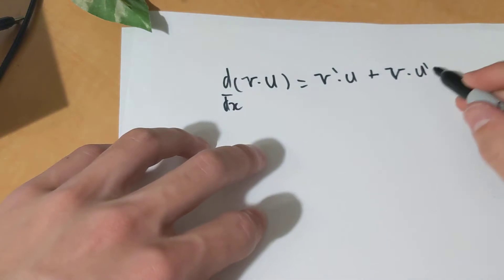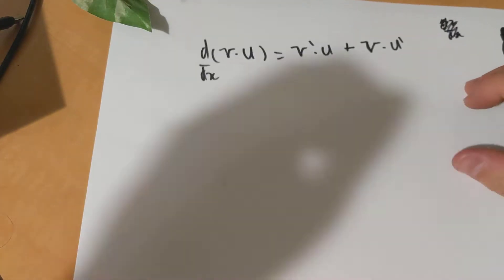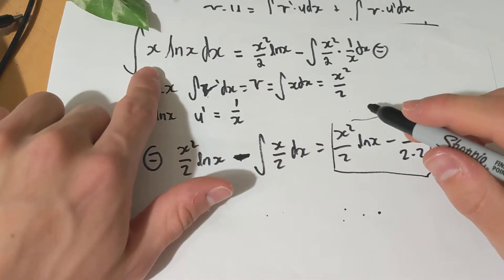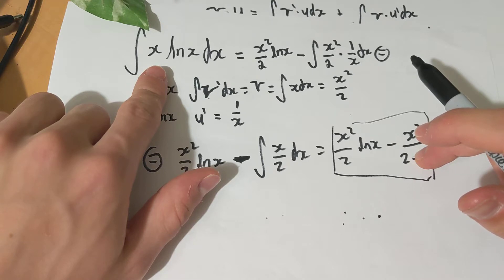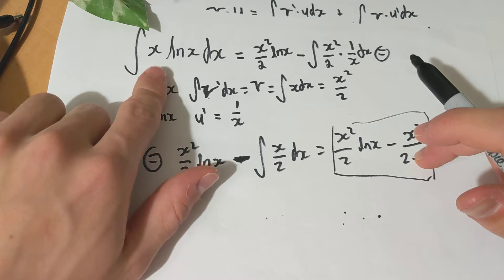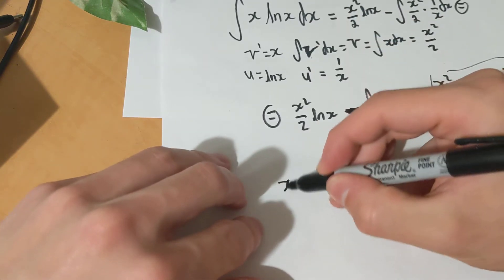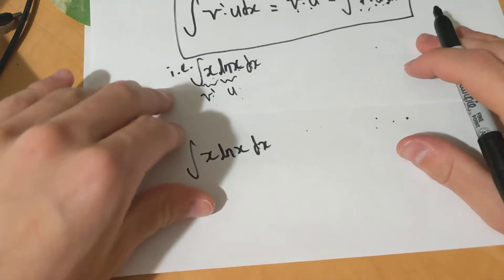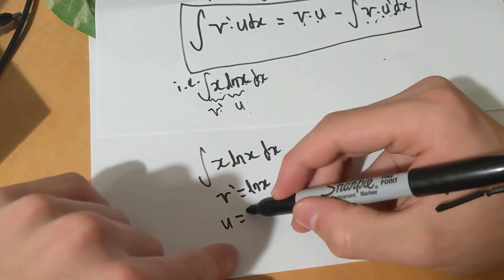How to Integrate by Parts | Calc 2 #4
In this video I explain how to derive integration by parts, do a little example and just explain some little thinking...